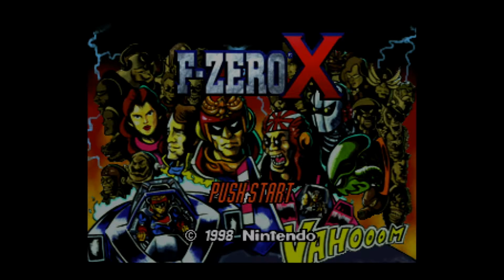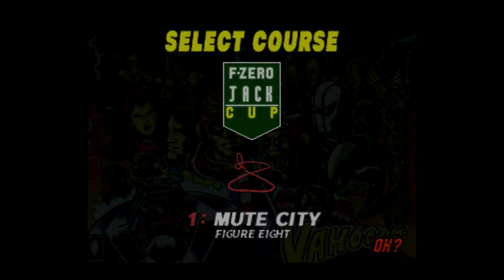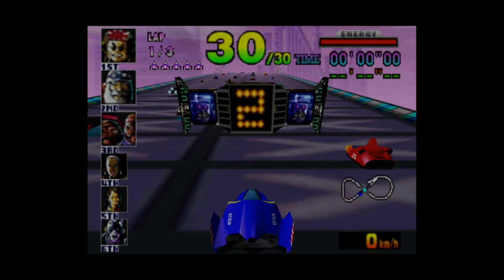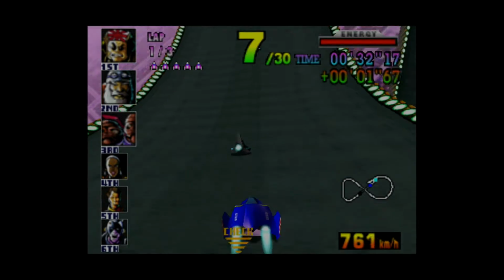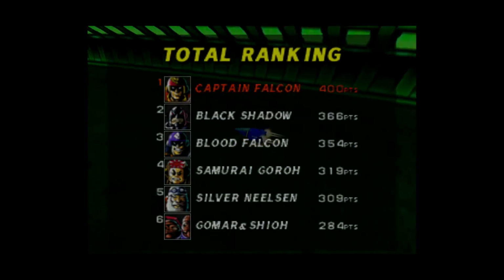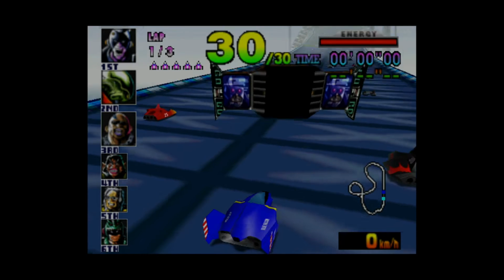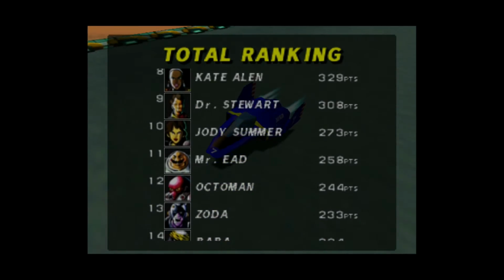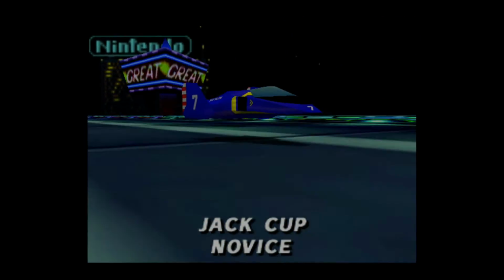Retro Showcase: F Zero X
In this episode of Retro Showcase, Act plays a series that he rarely plays; F Zero! And this time, he plays the "black sheep" of the series; F Zero X (1998)!

Hope you enjoy the video! Mario Kart Wii CTGP coming soon :)

Act :)